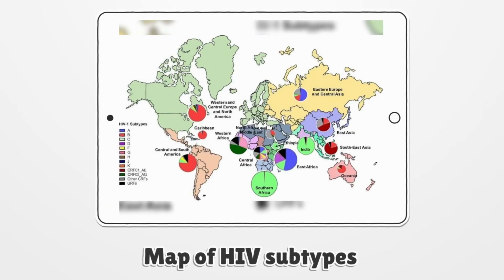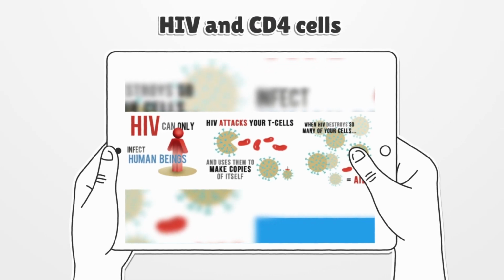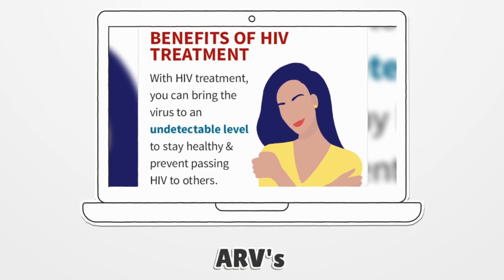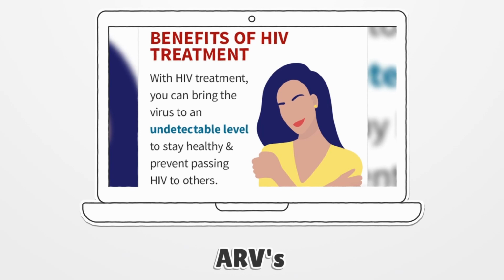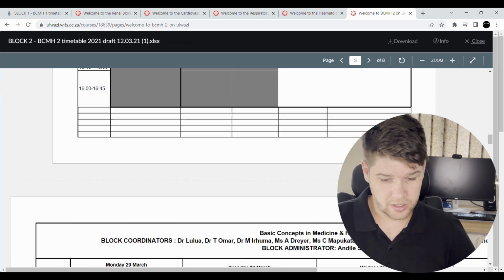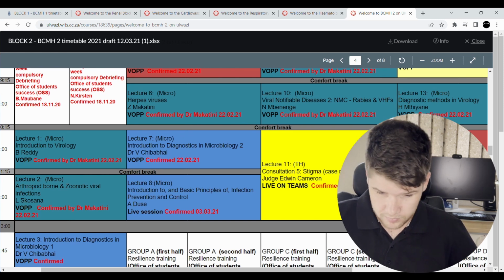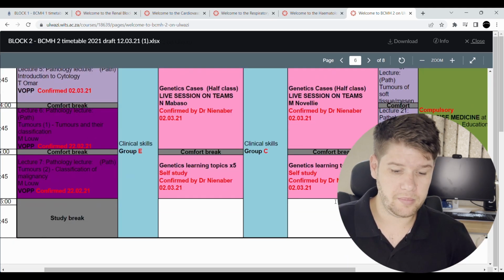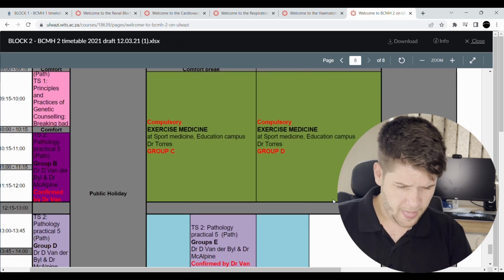BCMH2 Block Review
LINK TO MY COURSE: High yield topics, tips and tricks, best things to study, summaries, old exam papers, etc

My name is Dylan Vosloo I'm in my 5th year of Medicine at the University of Witwatersrand in SA .

🎁🎁🎁 Gear I use:
Iphone 13 Pro
Ipad Pro 12.9"
Logitech Speakers
Logitech keyboard and mouse
Logitech Webcam